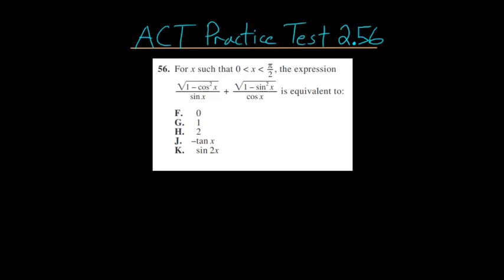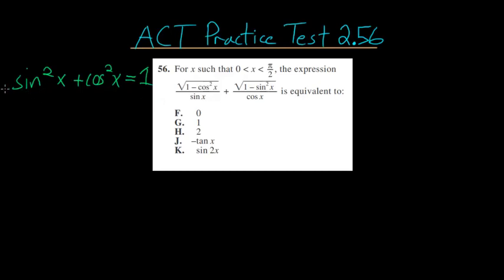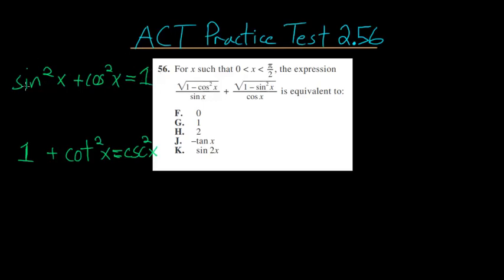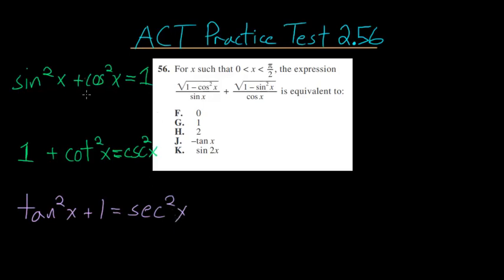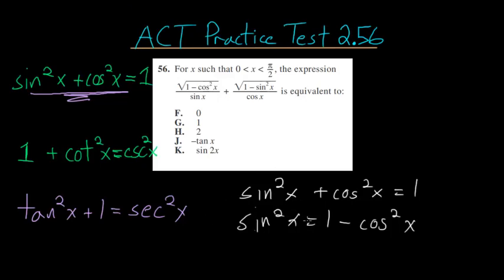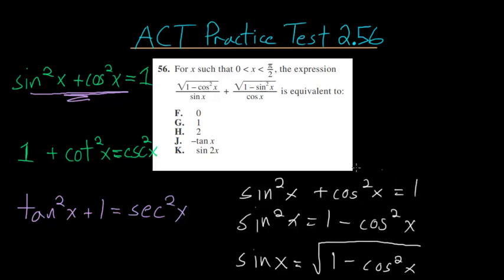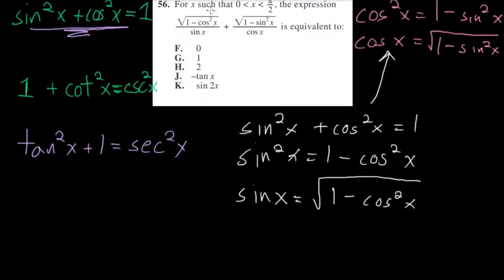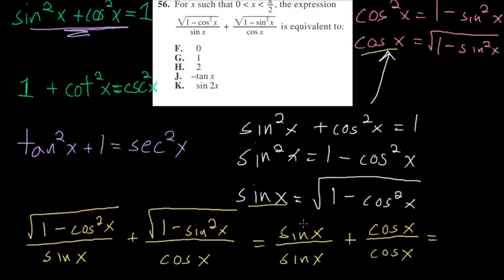ACT Math Practice Test 2.56: Trigonometry 6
This video focuses on the fifty sixth problem from the second ACT practice test. This problem gives us an expression involving certain trigonometric identities. We need to use our knowledge of the Pythagorean identities to make substitutions and simplify the expression.